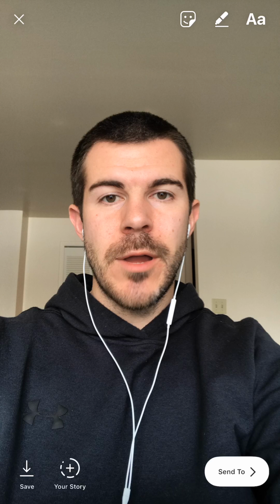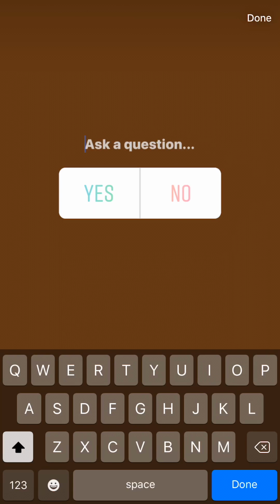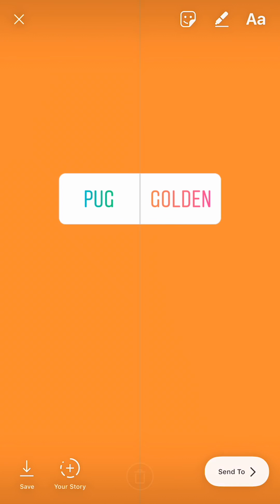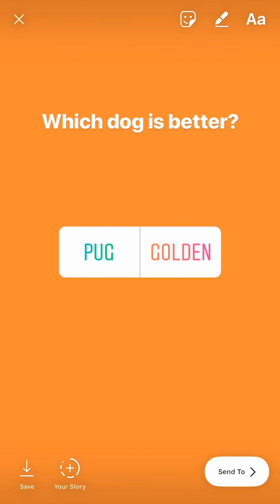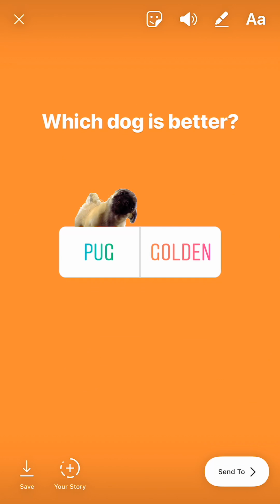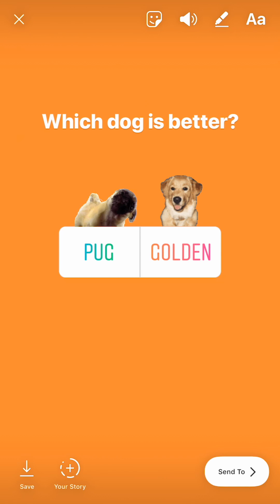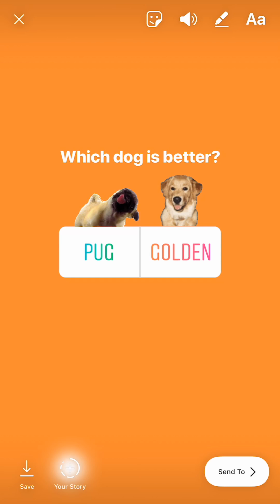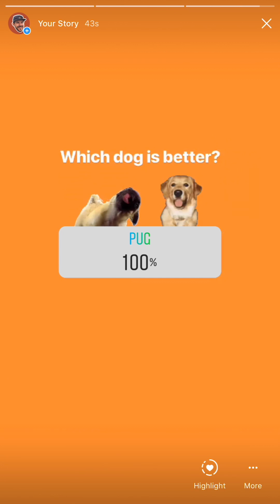How to Make Instagram GIF Poll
A tutorial on how to make an instagram gif poll.